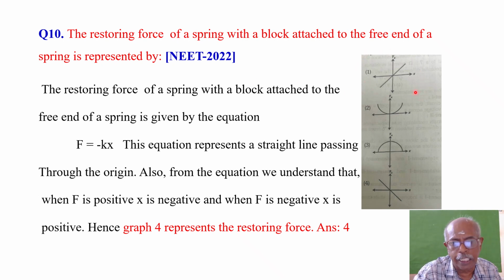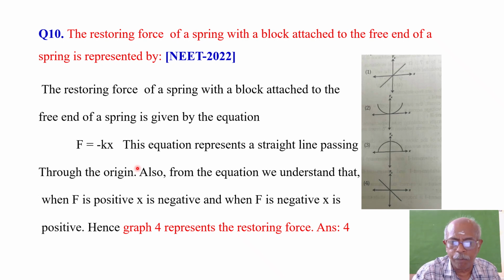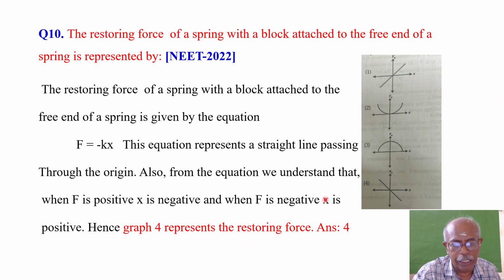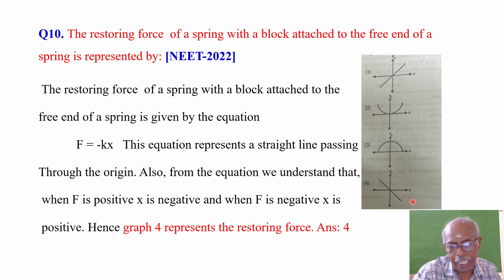Work, Energy and Power Q10 English MCQ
NEET UG Physics MCQ in Work Energy and Power
The restoring force  of a spring with a block attached to the free end of a spring is represented by: [NEET-2022]